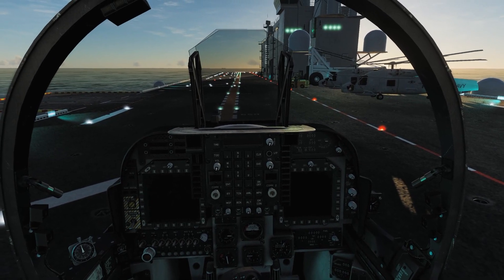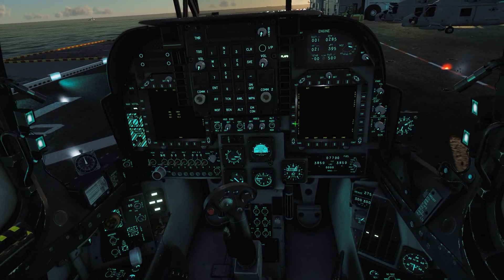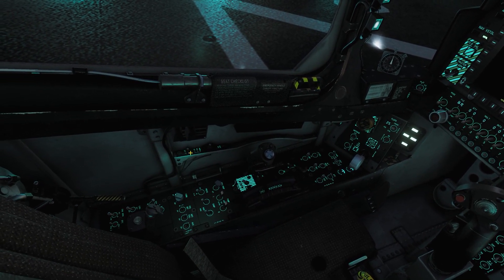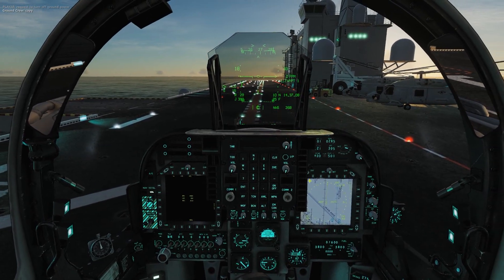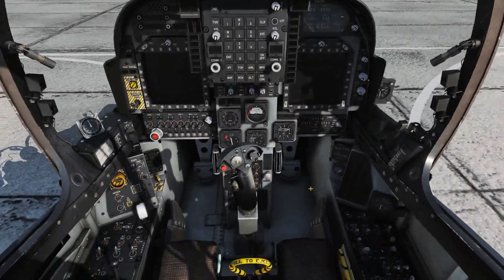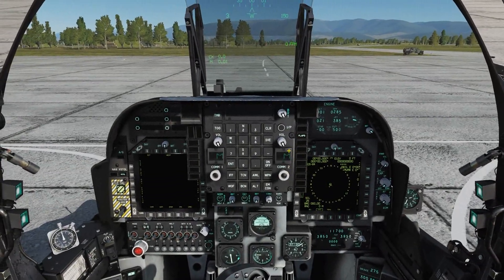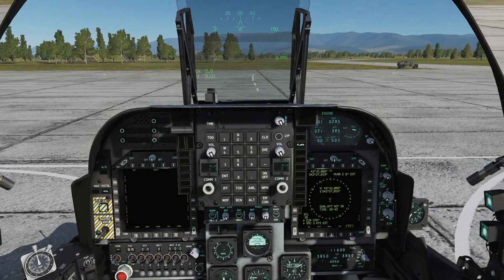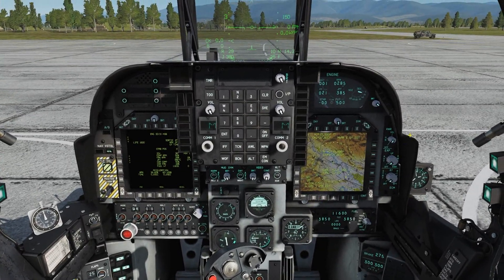DCS World 2.5 - AV8B Harrier INS Alignment Proceedure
Harrier INS Alignment Procedure for SEA INS Alignment (on the Tarawa) as well as the completely unaligned GROUND INS Alignment procedure (06:30)!

Sorry about the in game sounds, they didn't get recorded due to Streamlabs OBS not being setup correctly so it's a little quiet from the in game sounds anyway.

Speaking of Streamlabs, if you'd like to use the OBS to make your own content, check out Streamlabs OBS.